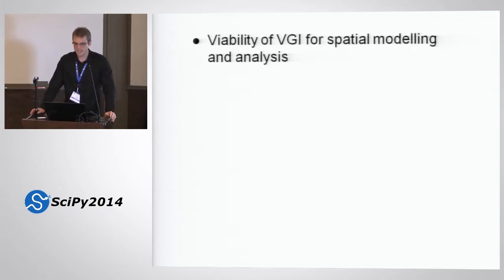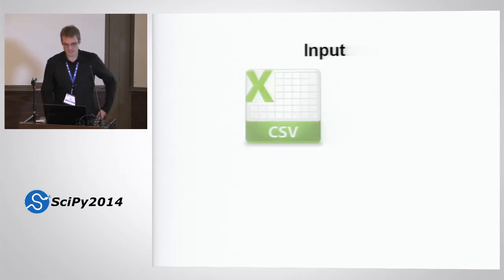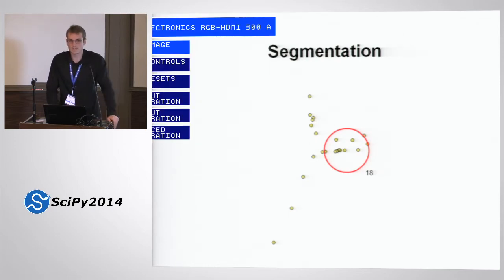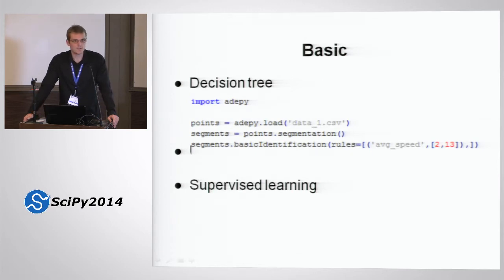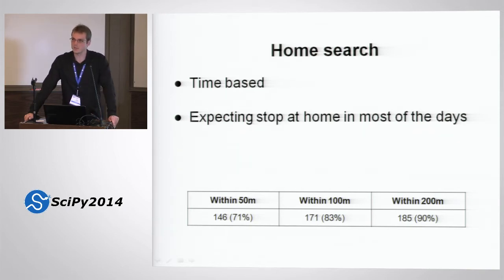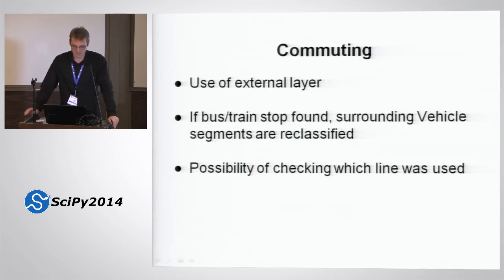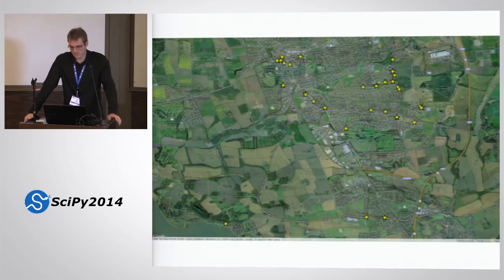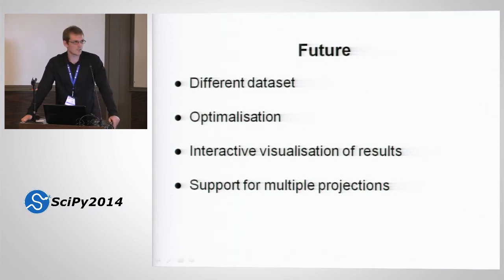Activity Detection from GPS Tracker Data | SciPy 2014 | Jan Vandrol